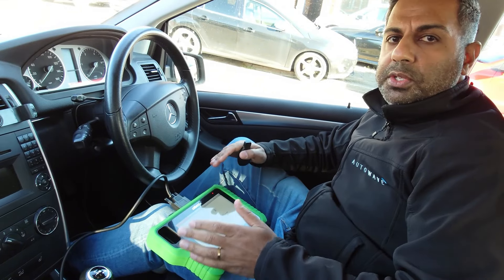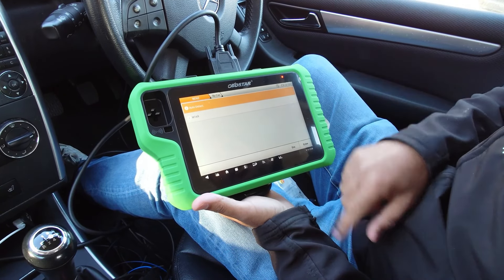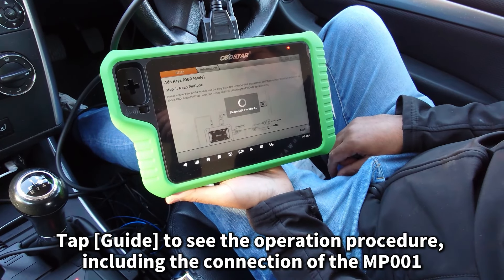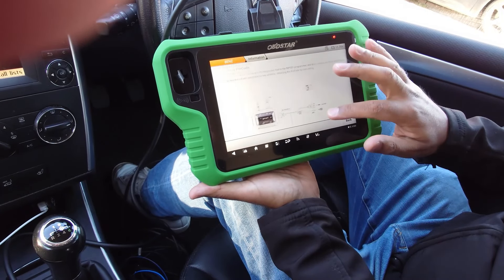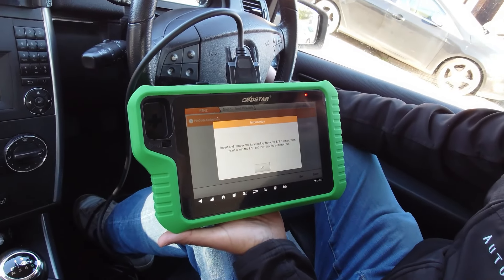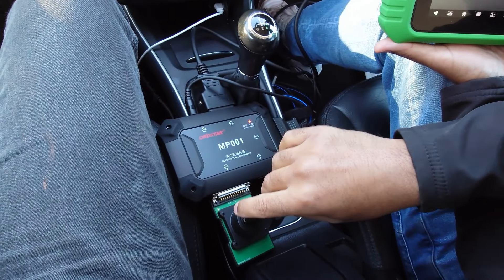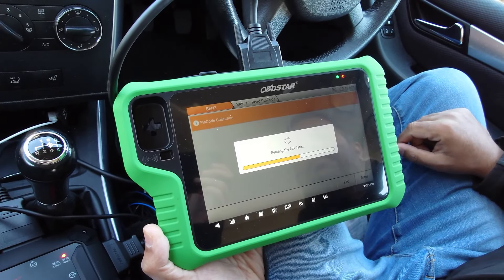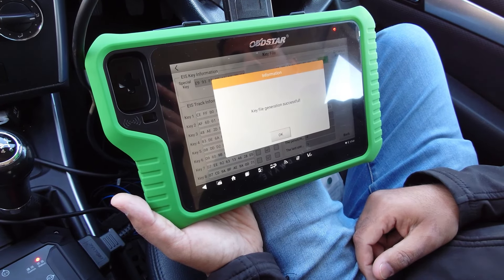KeyMaster G3 - Mercedes Benz FBS3 Key Programming (with MP001 and BENZ FBS3 Kit)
In this video we're demonstrate the operation how to add keys for Mercedes Benz FBS3 by KeyMaster G3, MP001 and BENZ FBS3 Kit.

This video was shoot by our friend @Autowave Limited in the UK, and we've added subtitles to some of the key steps, we hope this video helps!